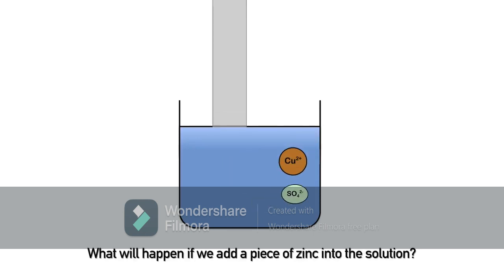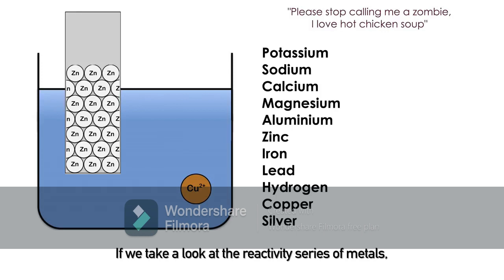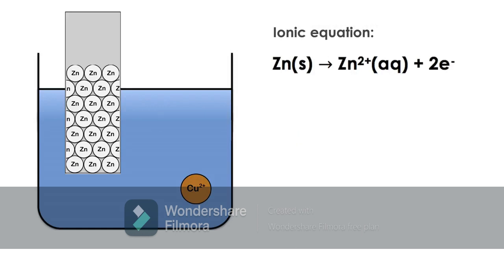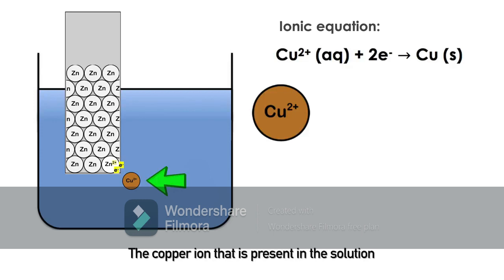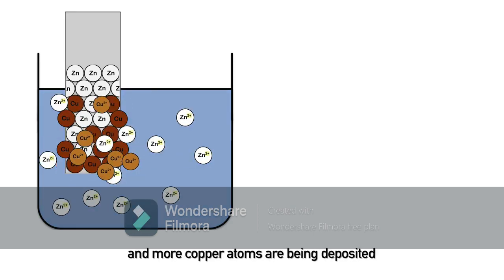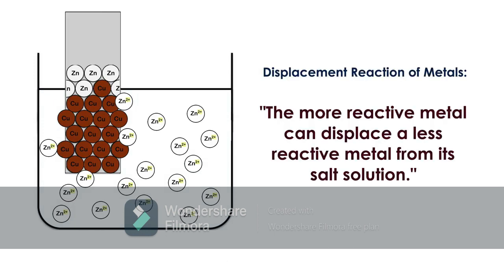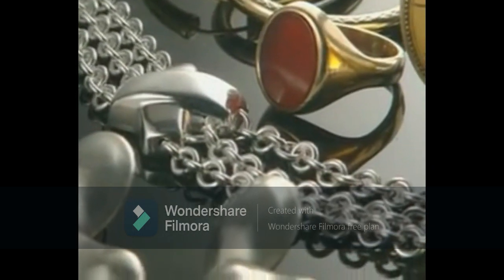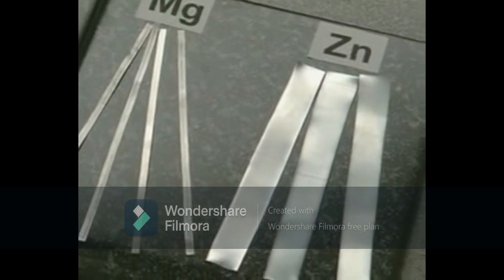Rradha e aktivitetit te metaleve; Jorida Simoni, Igli Mucaj; Klasa XI-9.